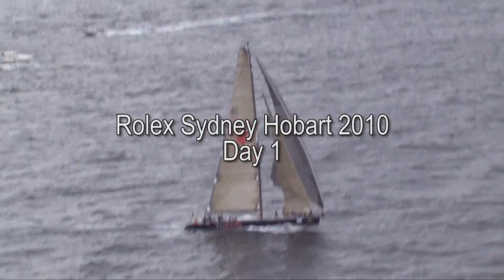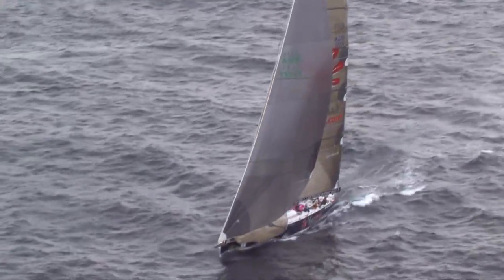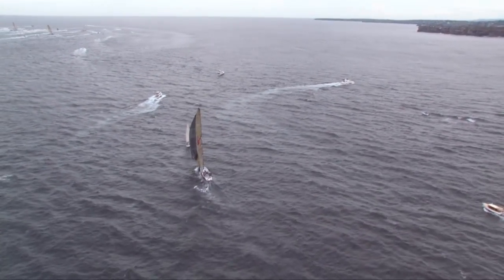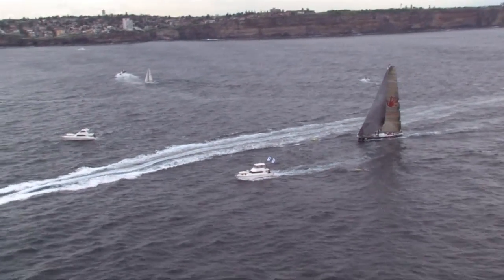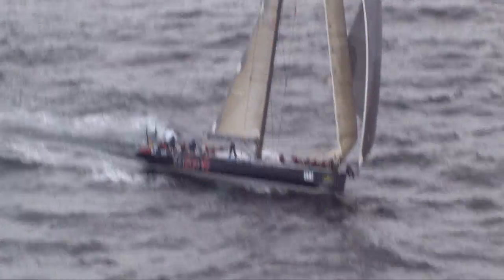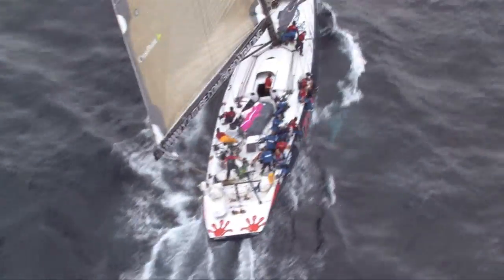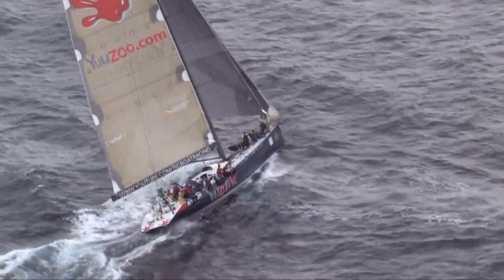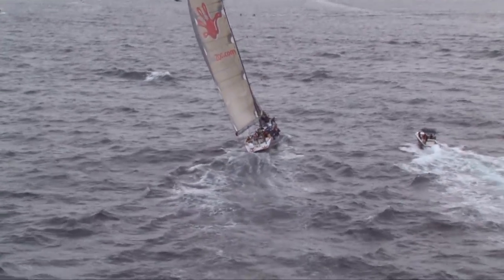YuuZoo yacht commentary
Some insights into the Yuuzoo Big Boat Racing Team yacht